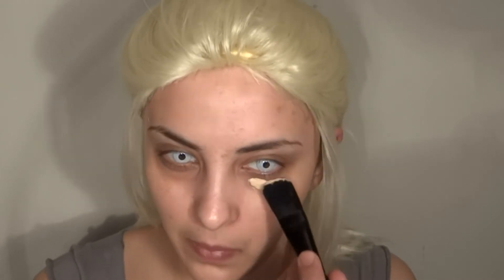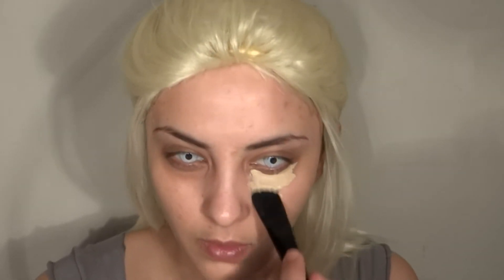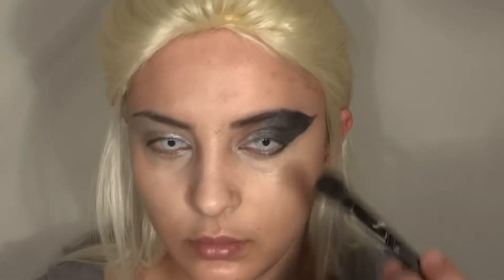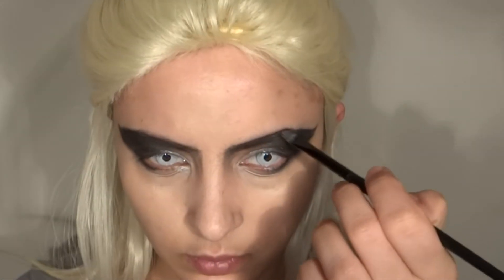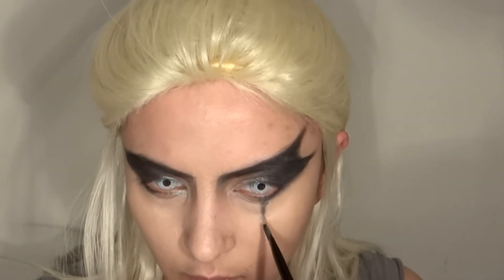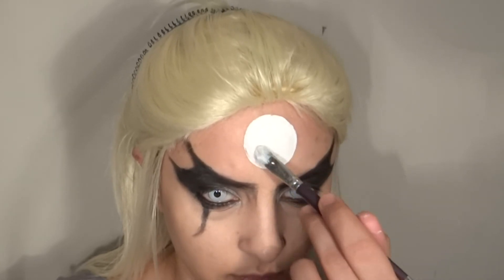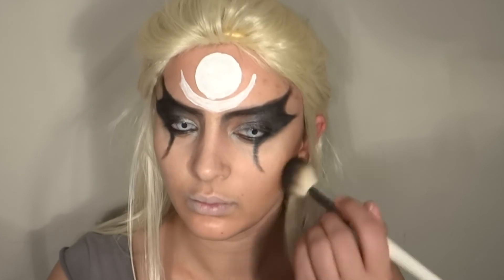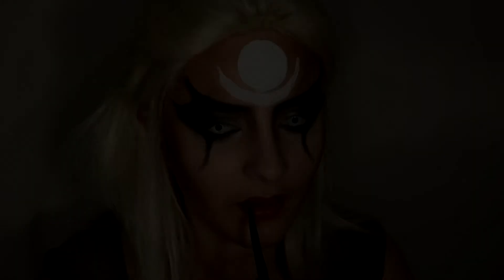League of Legends Diana Makeup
Hello, Hello!

Here with a new tut. This week I´m doing Diana, as requested by Miau Kim.

XOXO

Alchemy rain by  Julien Boulier

Álbum Resolution by Julien Boulier